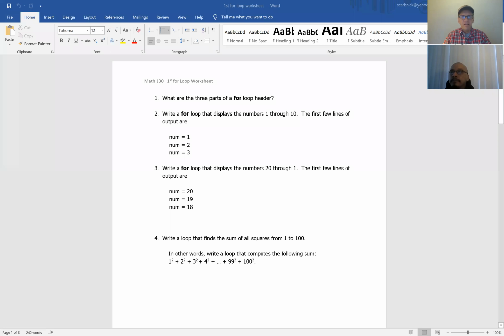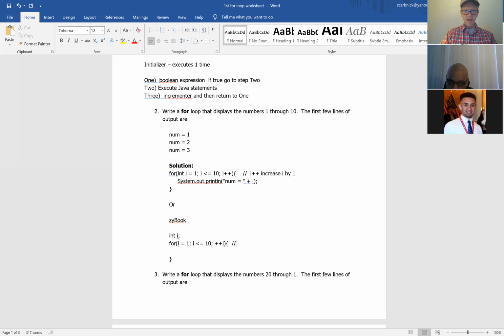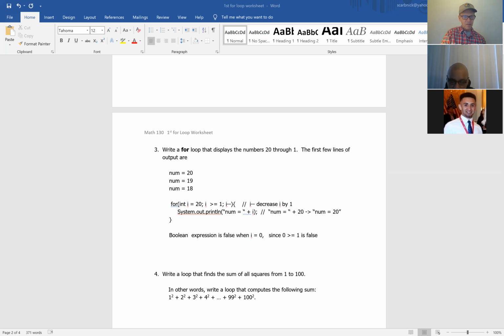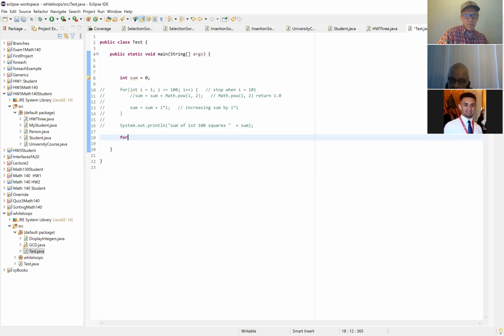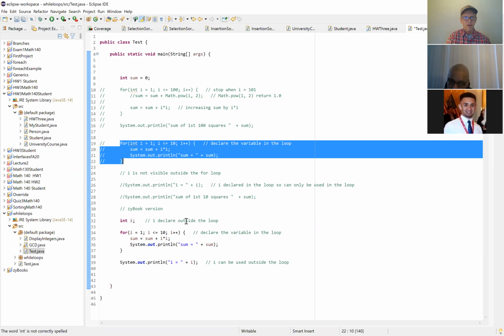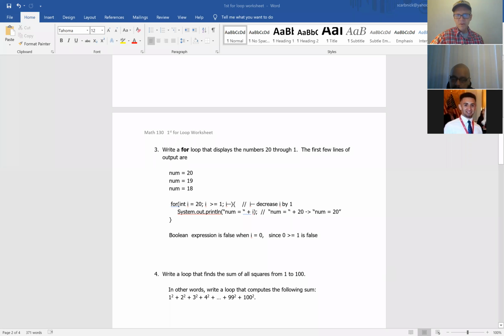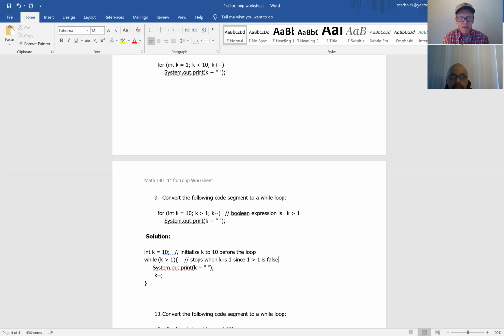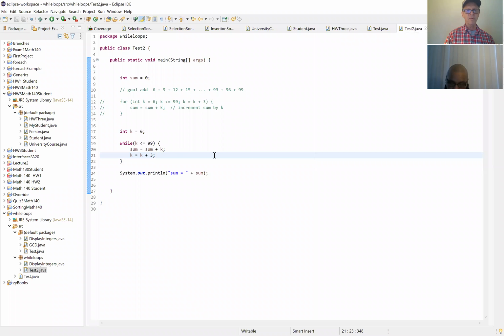for loop part 2